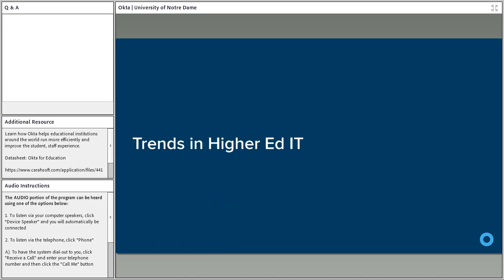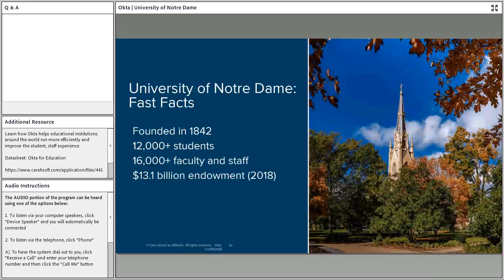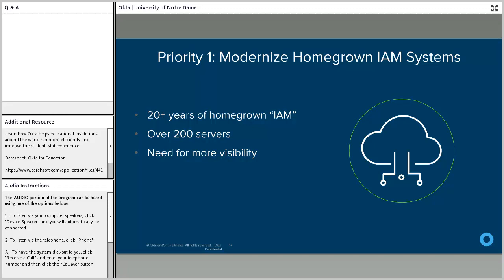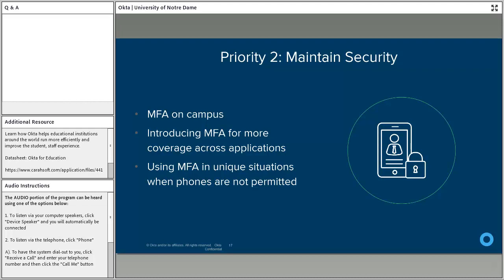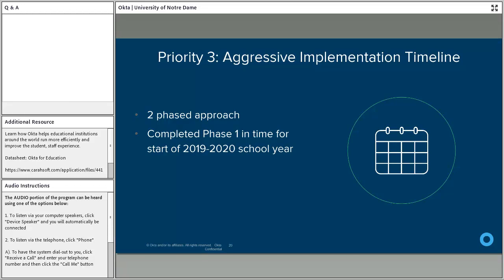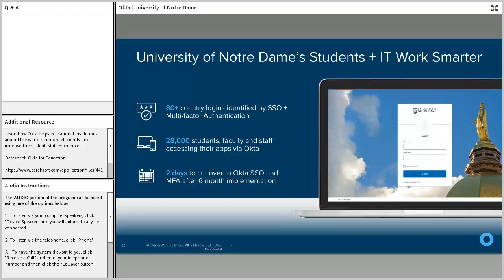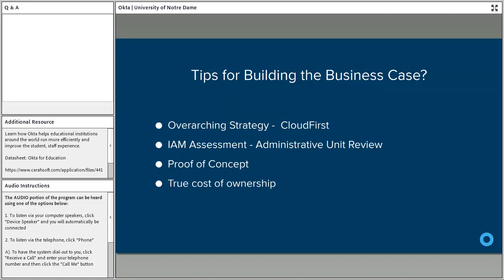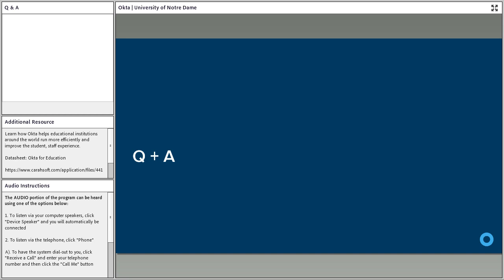A look into how Notre Dame is protecting and enabling campus users with Okta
Since its founding in 1842, the University of Notre Dame has not wavered on its focus of providing personalized experiences to its students. What has changed is their technology landscape and the expansion of online and global study programs. Managing approximately 28,000 different user identities from prospective students to alumni, faculty/staff, seasonal workers, and everything in between is no easy feat. But it doesn't matter to the University if you're sitting in China, Australia, or in the library on campus, you still need access to the same resources, and in a secure, timely fashion.

Listen to this live webinar where we’ll share how working with companies like Okta allows Identity and Access Management Manager, Michele Decker, and her team to focus on bringing value to the University, rather than time consuming or manual tasks – protecting and enabling campus users to get their most important work done.